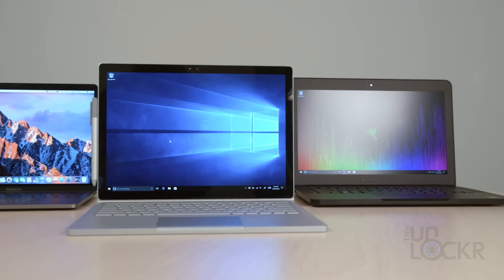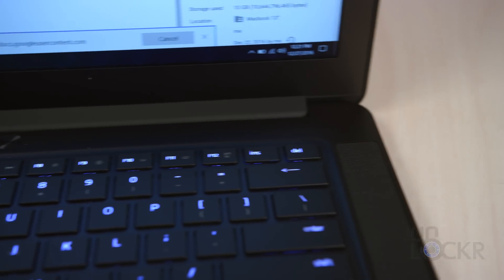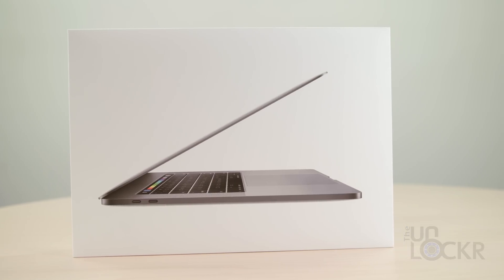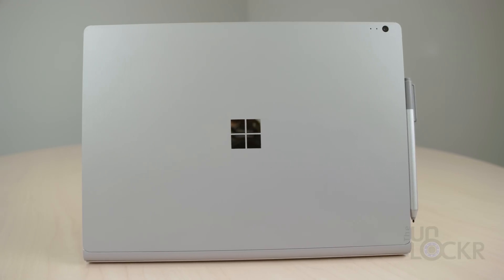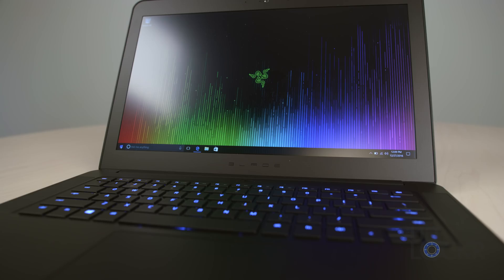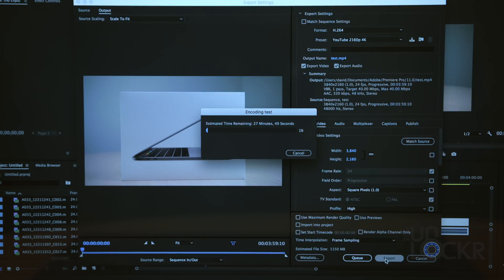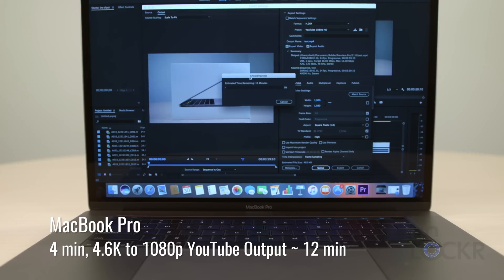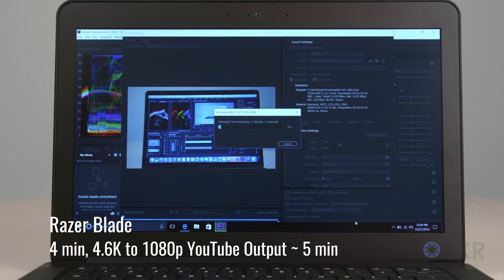Best Editing Laptop? Macbook Pro vs Surface Book vs Razer Blade (Video)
Can you buy a Windows laptop that is better at editing than the new Macbook Pro? Let's see how they stack up in a test of the Macbook Pro vs Surface Book vs Razer Blade 2016.

NEW MACBOOK PRO
NEW SURFACE BOOK
NEW RAZER BLADE 2016